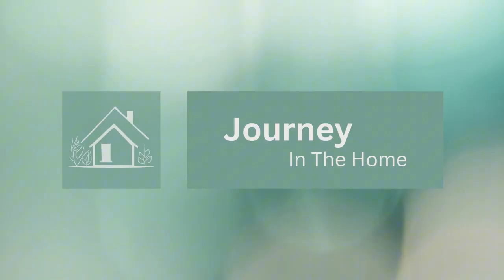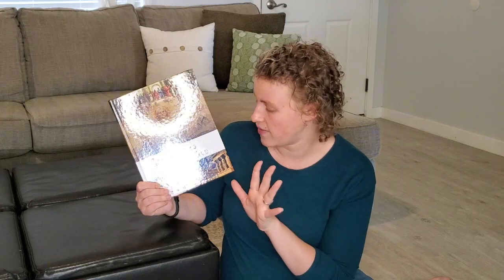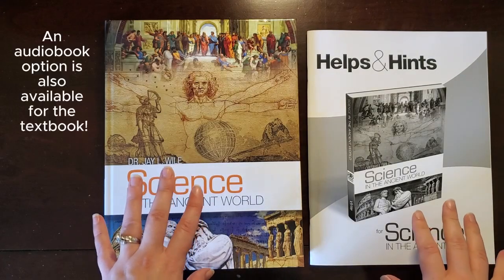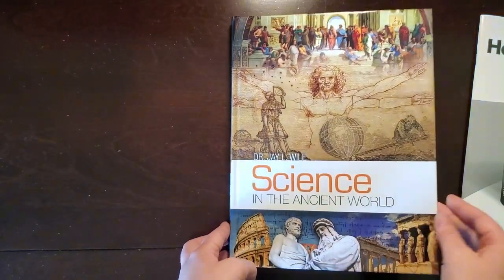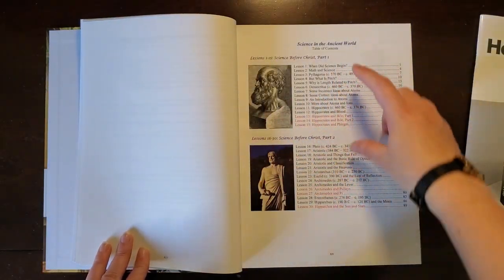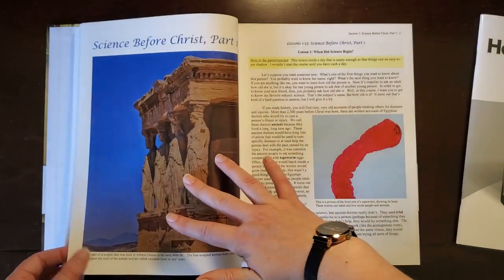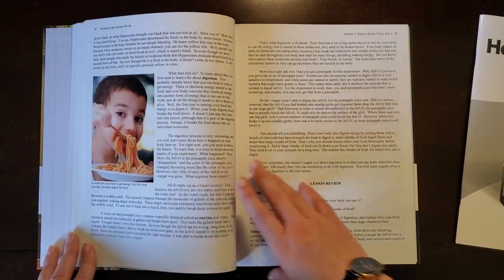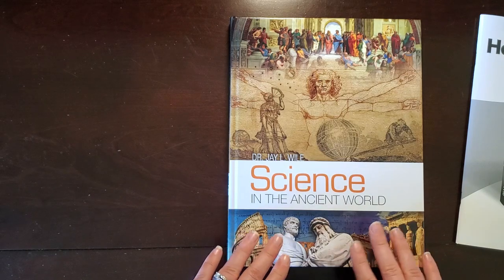Science in the Ancient World, Homeschool Curriculum Flip Through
What is 'Science in the Ancient World'? Today I'll be showing you inside this homeschool science curriculum and sharing some of my thoughts on it.

This video's intended audience is not children but adults interested in homeschool curriculum.

While I do occasionally accept items in exchange for a review, I am careful only to accept those I actually plan to use myself. And any thoughts and opinions are my own.

Video Made by Journey in the Home